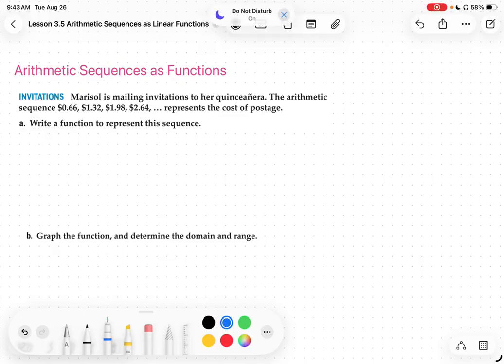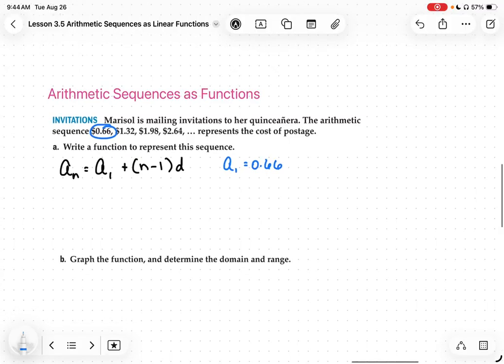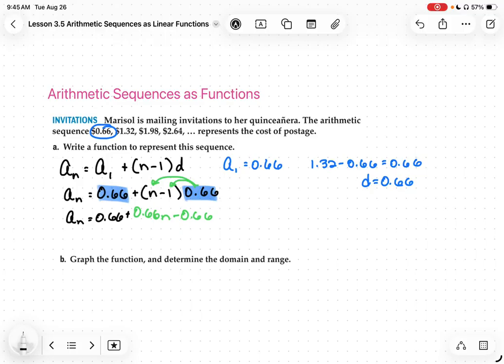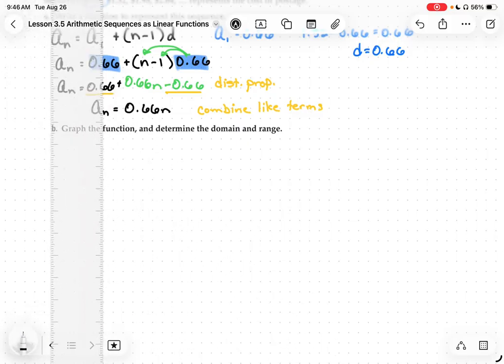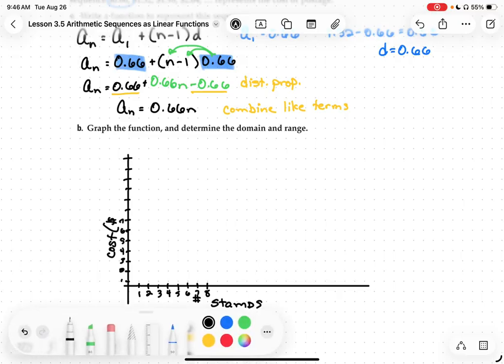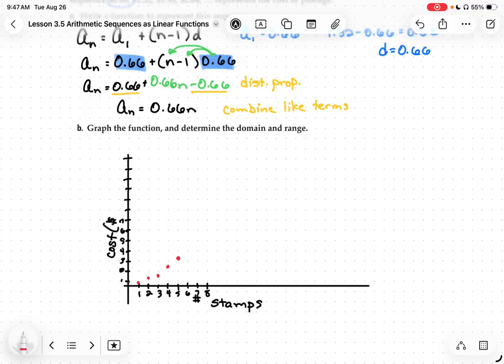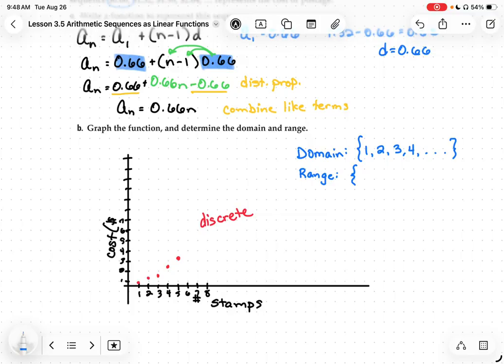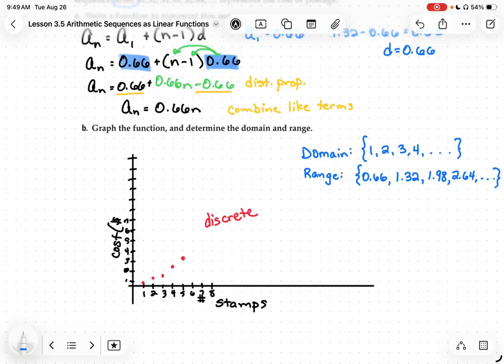Lesson 3.5.4 Arithmetic Sequences as Linear Functions: Arithmetic Sequences as Functions